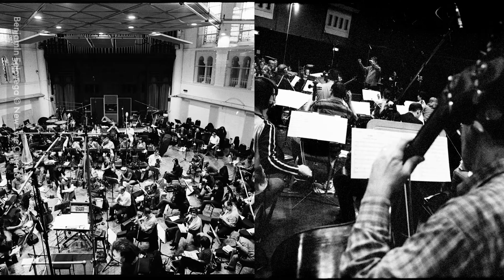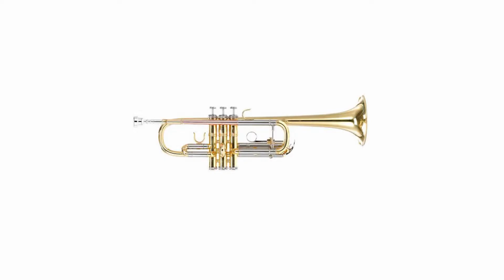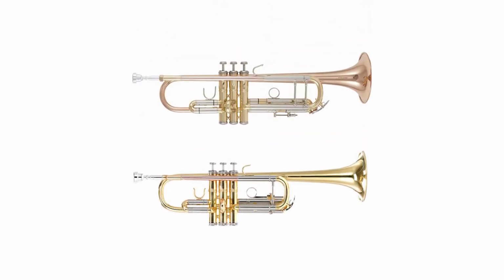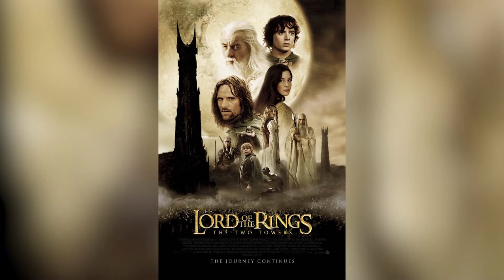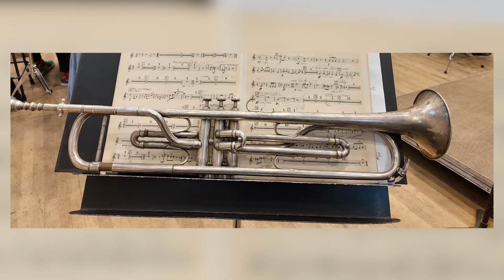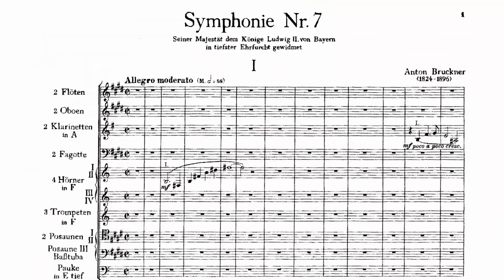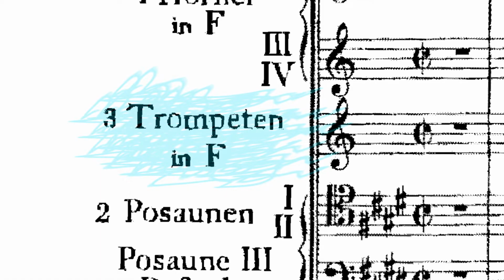Trumpet stories from The Lord of the Rings soundtrack recording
Back in September 2001, the LPO began the orchestra sessions which brought to life Howard Shore’s score for The Fellowship of the Ring. Here, Principal Trumpet Paul tells stories from the recording sessions for the first two The Lord of the Rings films. Howard Shore’s incredible attention to detail led to Paul providing trumpets in C, trumpets in F, and rotary trumpets. And why not bring every single mute that exists, even if you’re only going to use one?